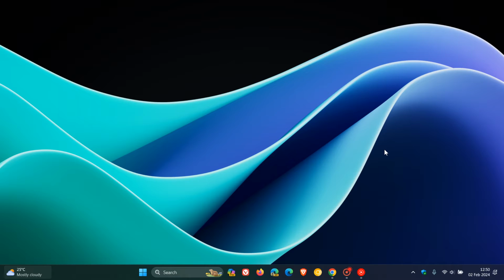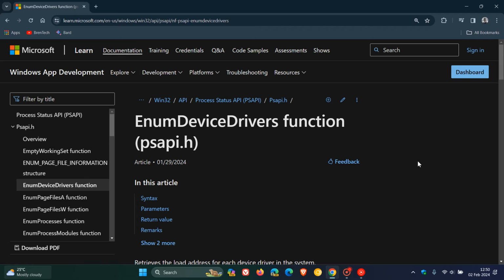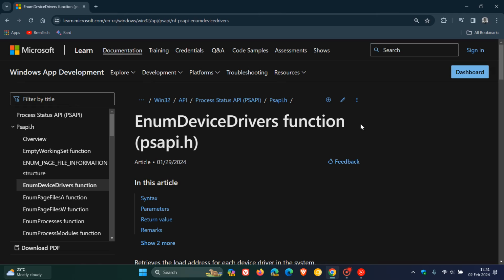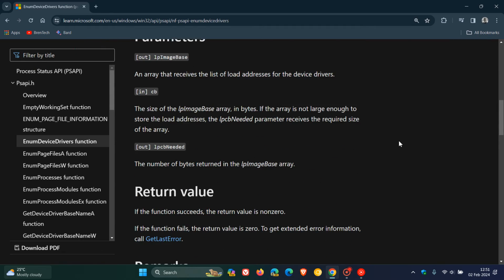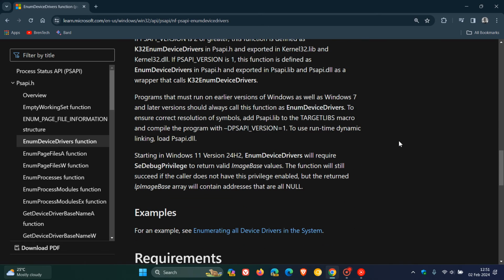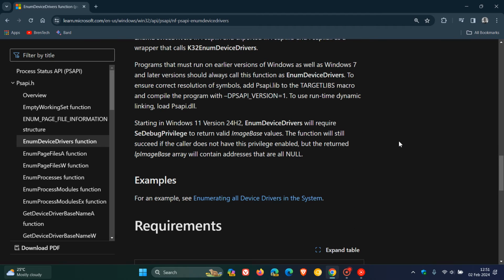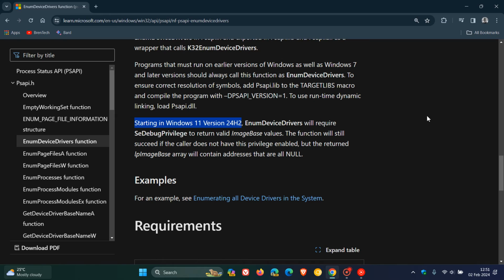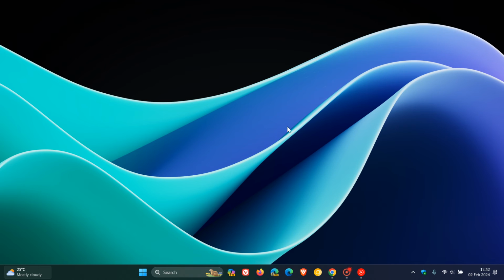This Microsoft document could Confirm the Windows 11 24H2 update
As spotted by Windows Latest although the article is geared towards developers, the mention of Windows 11 24H2 is a strong hint at the next big Windows release.